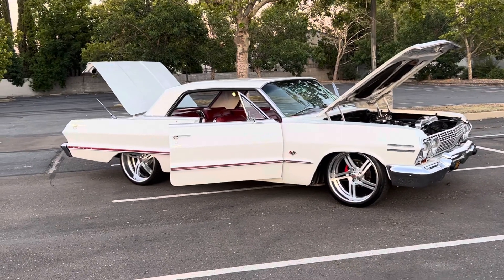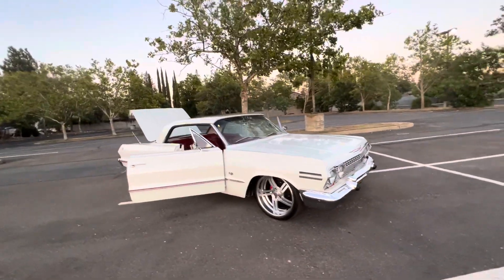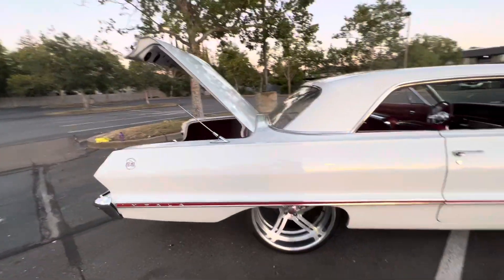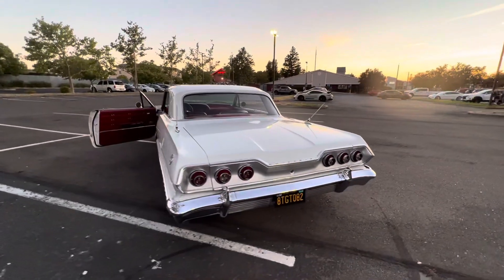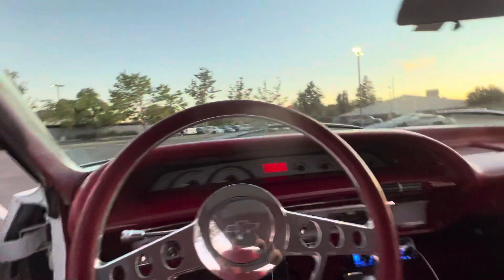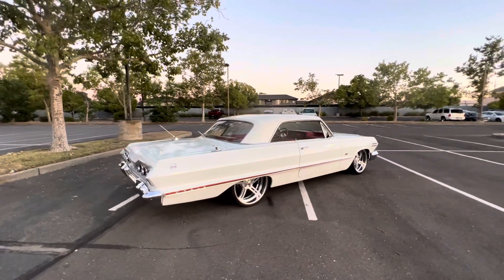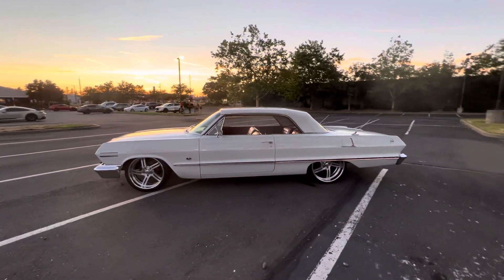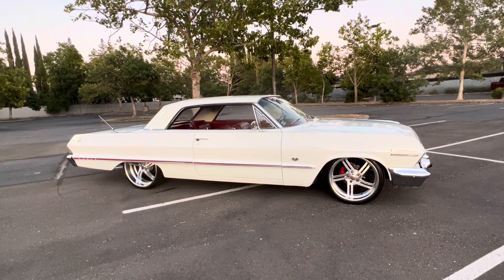FOR SALE 1963 restomod IMPALA. or victorylapclassics.net